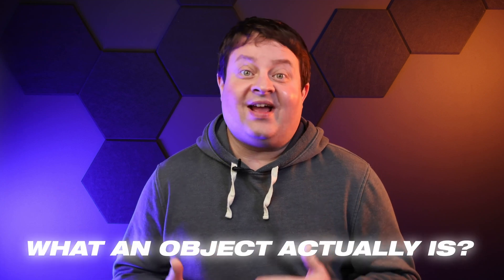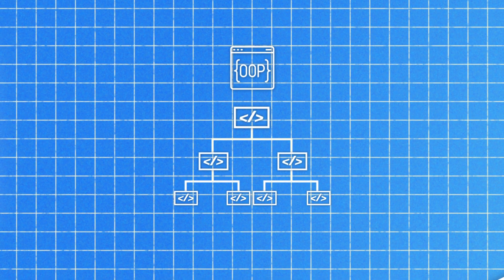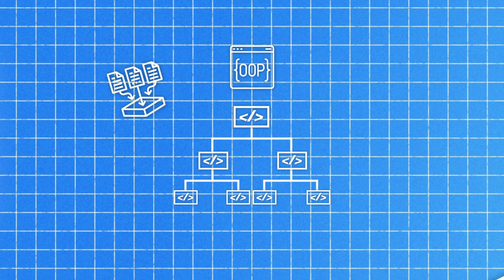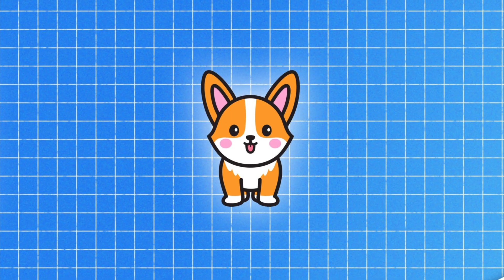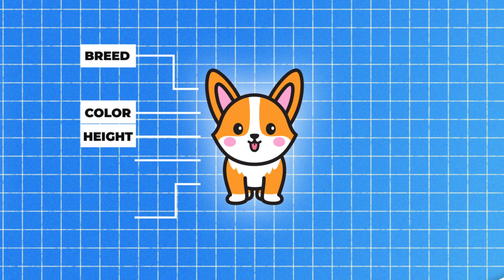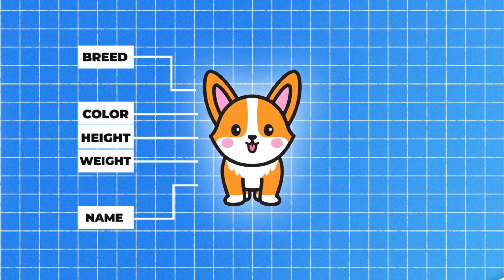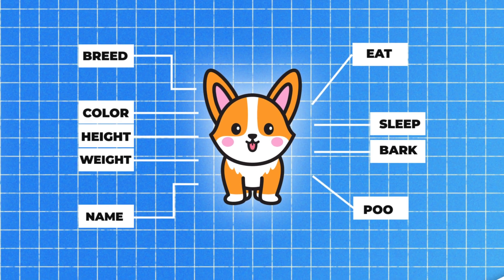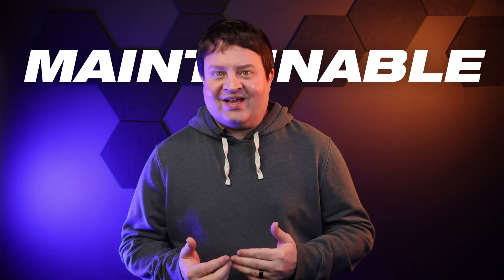OOP Explained: Encapsulation, Inheritance, and Polymorphism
A pet peeve is mine how many explanations of core OOP concepts are lazy! Shape, circle, and square don't have much in the way of real-world usage.

This video discusses three of the foundational pillars of object-oriented programming that give beginners trouble: encapsulation, inheritance, and polymorphism. By leveraging real-world analogies and software examples, Eric makes these often-confusing concepts more accessible.

👩‍💻 Join Our Coding Community on Discord!
Connect with peers, talk about tech, and share your learning journey.

📍 Like the Channel? Sign up for the Newsletter!

💥 Learn to Code the Right Way! Build an Unshakeable Foundation.